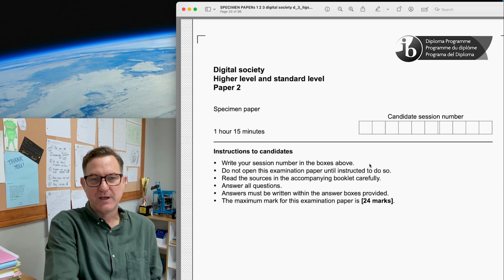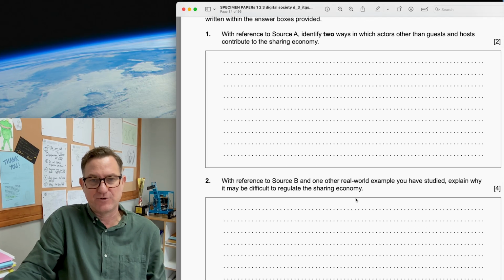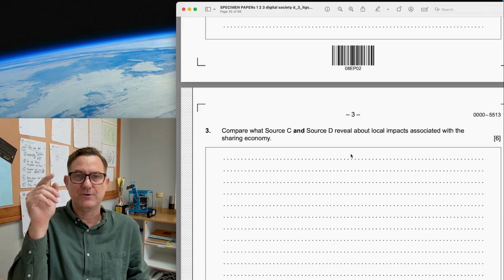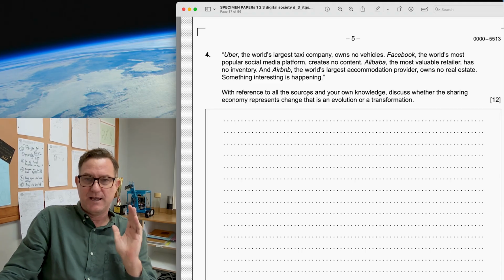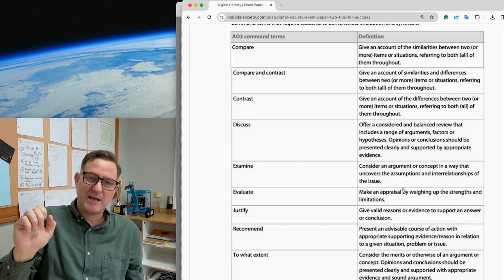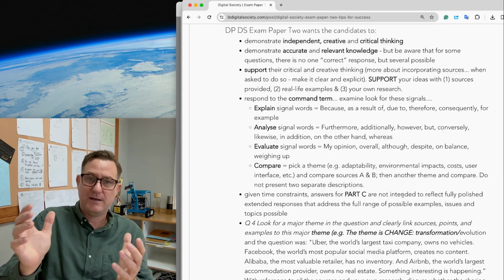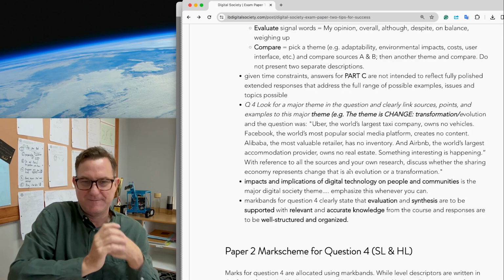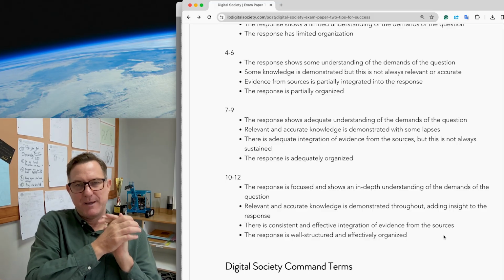Digital Society (IBDP) Exam Paper 2 Tips: How to get TOP MARKS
This is an IB DP guide to help DIGISOC students get top marks on Exam Paper 2

Exam paper two provides sources and your task is to demonstrate your ability to understand the sources and identify key ideas, demonstrate independent, creative and critical thinking and RESPOND directly to the COMMAND TERM and QUESTION.

DP DS Exam Paper Two wants the candidates to:
~ demonstrate independent, creative and critical thinking

~ demonstrate accurate and relevant knowledge - but be aware that for some questions, there is no one “correct” response, but several possible

~ support their critical and creative thinking (more about incorporating sources... when asked to do so - make it clear and explicit). SUPPORT your ideas with (1) sources provided, (2) real-life examples & (3) your own research.

~ respond to the command term... examine look for these signals.

~ ~ Explain signal words = Because, as a result of, due to, therefore, consequently, for example

~~ Analyse signal words = Furthermore, additionally, however, but, conversely, likewise, in addition, on the other hand, whereas

~~ Evaluate signal words = My opinion, overall, although, despite, on balance, weighing up

~~ Compare = pick a theme (e.g. adaptability, environmental impacts, costs, user interface, etc.) and compare sources A & B; then another theme and compare. Do not present two separate descriptions.

~ given time constraints, answers for PART C are not intended to reflect fully polished extended responses that address the full range of possible examples, issues and topics possible

~ Q 4 Look for a major theme in the question and clearly link sources, points, and examples to this major theme (e.g. The theme is CHANGE: transformation/evolution and the question was: "Uber, the world’s largest taxi company, owns no vehicles. Facebook, the world’s most popular social media platform, creates no content. Alibaba, the most valuable retailer, has no inventory. And Airbnb, the world’s largest accommodation provider, owns no real estate. Something interesting is happening.”

With reference to all the sources and your own research, discuss whether the sharing economy represents change that is an evolution or a transformation."

impacts and implications of digital technology on people and communities is the major digital society theme. emphasize this whenever you can.

markbands for question 4 clearly state that evaluation and synthesis are to be supported with relevant and accurate knowledge from the course and responses are to be well-structured and organized.